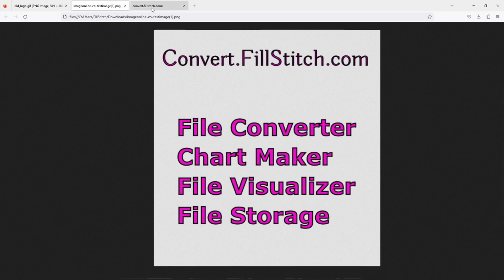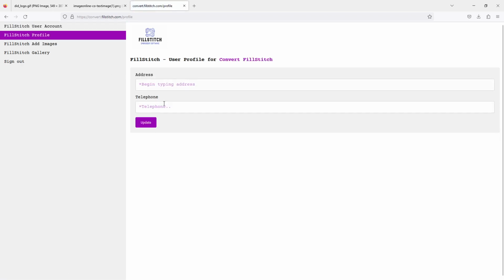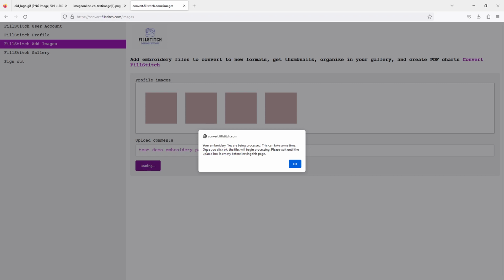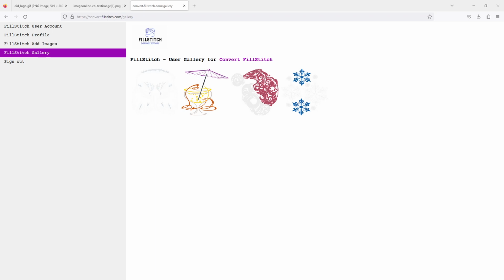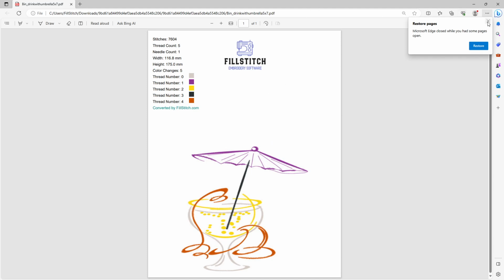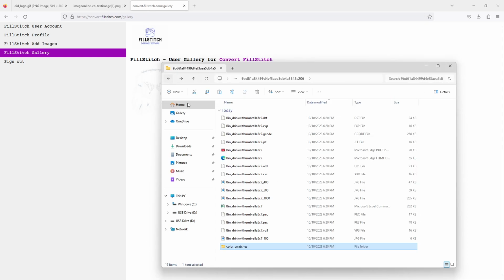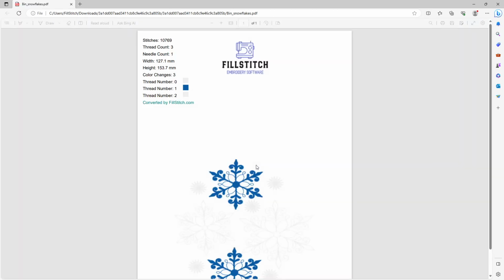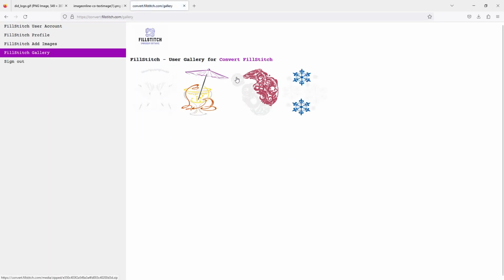Free Embroidery File Converter, Embroidery Chart Maker, Embroidery File Manager: FillStitch!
In this directions video, we show how to use Convert.FillStitch.com free embroidery software to do three things:

Convert embroidery files from one machine to another. Supports PES, DST, EXP, JEF and VP3 files as input

Create embroidery charts from a file as a printable PDF in case you lost your charts

Create a gallery of your embroidery files with pictures so you can easily sort and find pictures later

Create vector images and pictures of your embroidery files you can print

Try it now for free!
Convert.FillStitch.com